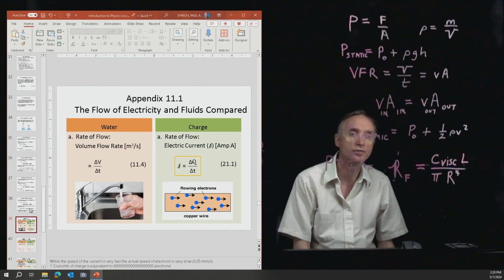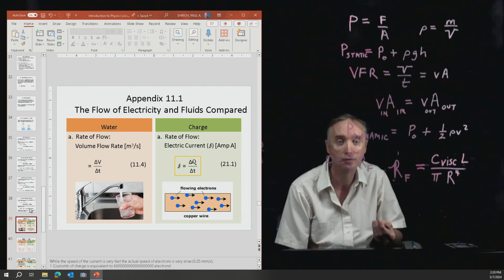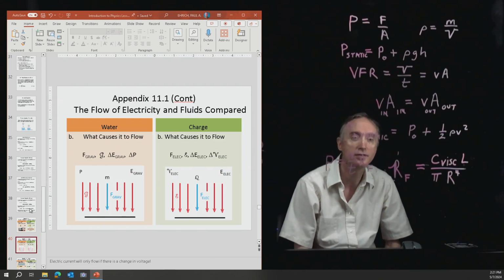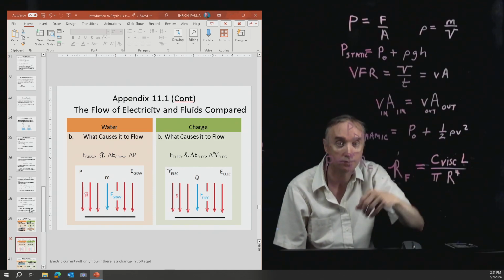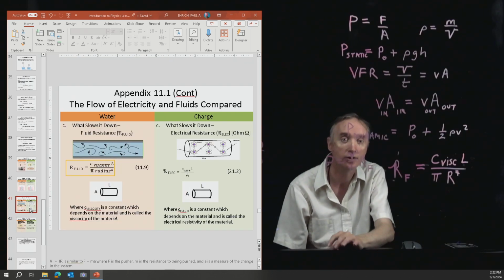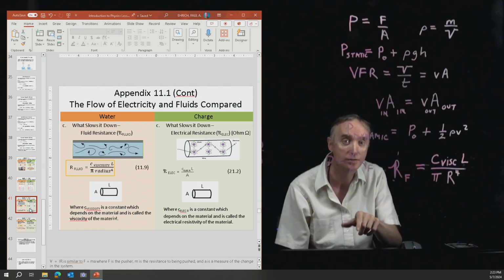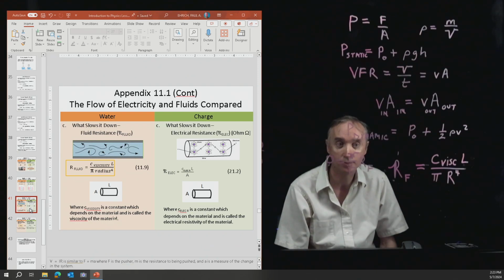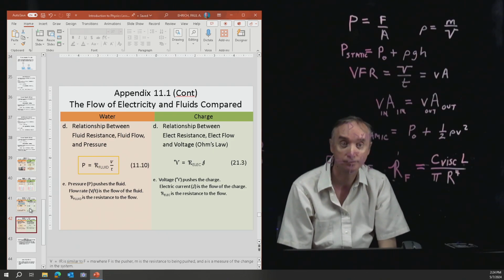Phy 11 10 Fluids and Electricity Compared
In this segment about fluids, you will compare the flow of a fluid in a pipe with the flow of electricity through a wire.